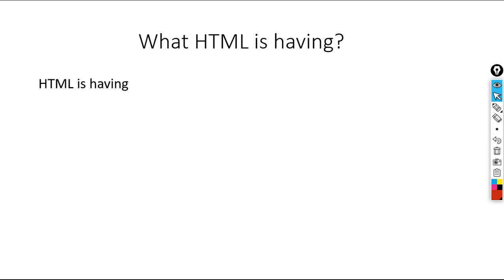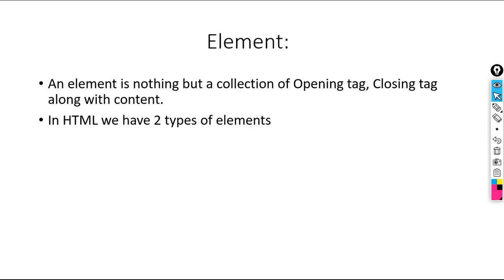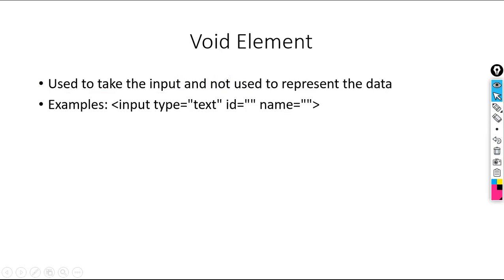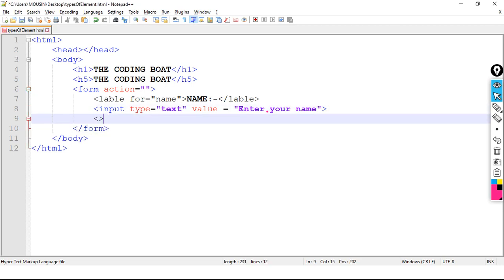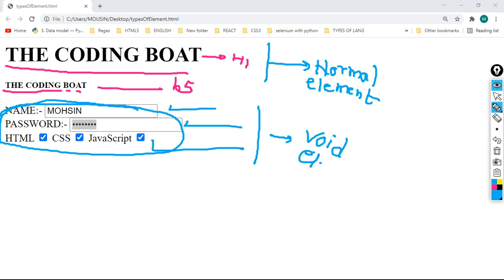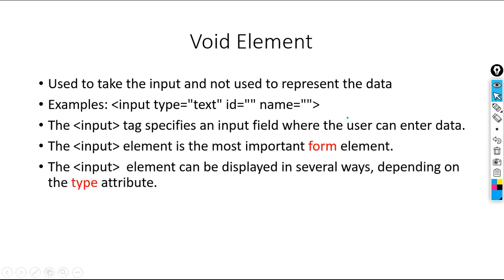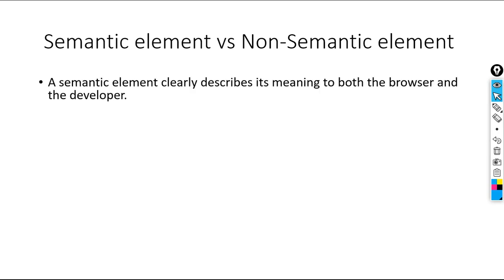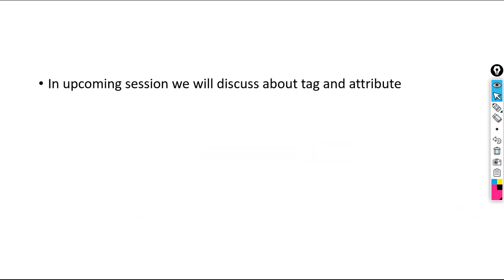Html element and Content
Whatis HTML element?
Types of HTML element?
What is content in HTML?
Semantic element vs Non-Semantic element?